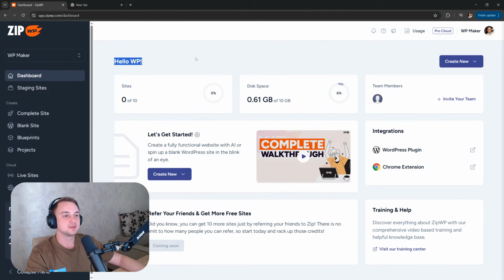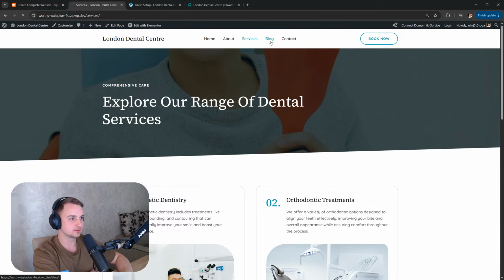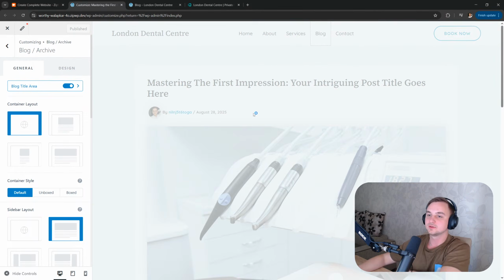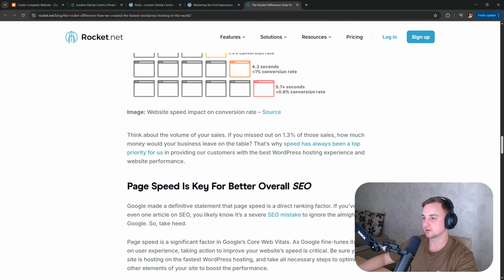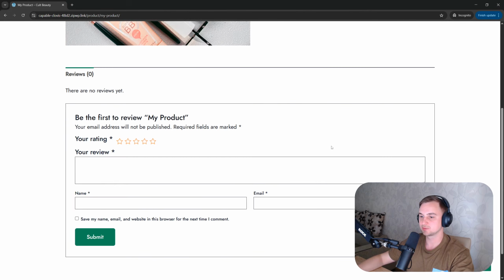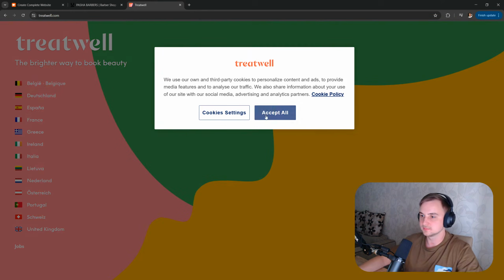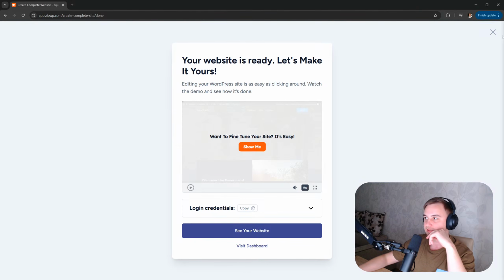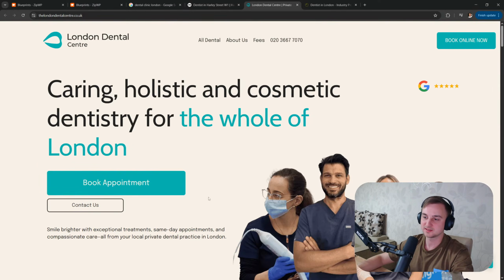Make A WordPress Website With AI – Is It Any Good? – LIVE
I build a bunch of WordPress websites LIVE with one-click using AI (ZipWP). It now works with the Elementor page builder which is awesome! But is the AI any good? Let's find out!

Timestamps:

00:00:00 – What we'll build with AI
00:01:51 – How to use ZipWP for free
00:03:21 – ZipWP dashboard overview

00:04:15 – Generating 1st site (Local Dentist)
00:12:45 – Editing the site (Elementor)
00:17:55 – Editing contact form
00:20:52 – Editing blog page
00:22:13 – Editing blog post
00:26:13 – Editing footer
00:31:59 – Editing header

00:36:45 – Generating 2nd site (eCommerce)
00:42:01 – Is it gonna make it?

00:52:34 – Generating 3rd site (Booking)
00:58:38 – Is it gonna make it?
01:05:21 – Editing booking form

01:11:10 – Generating 4th site (50+ Languages)
01:16:14 – Block builder instead of Elementor
01:17:13 – Blueprints in ZipWP

01:20:52 – So is this AI any good? What for?
01:22:21 – What would I rate the AI out of 10?